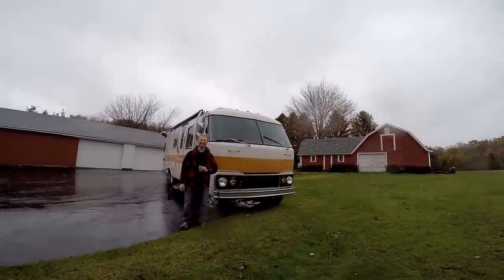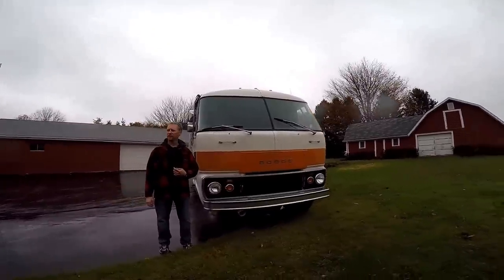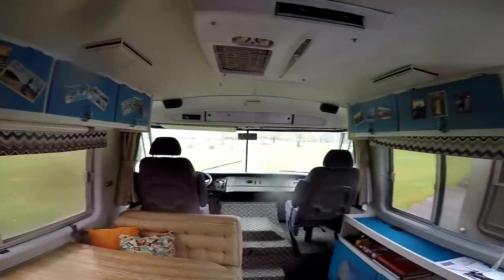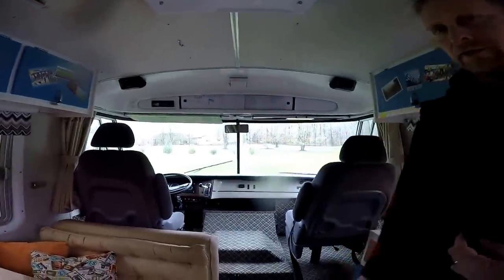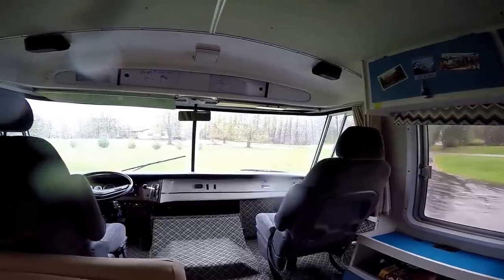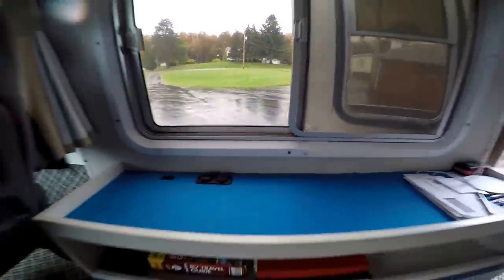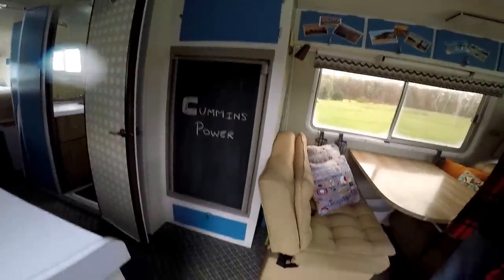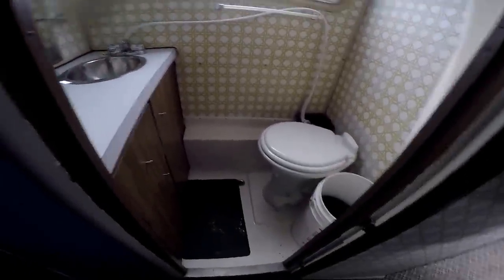Travco 270 RV Cummins Diesel Conversion + RIDE !!!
Here we are on a guided tour of a Tour of a Travco 270 converted over to a 5.9 Cummins diesel engine.